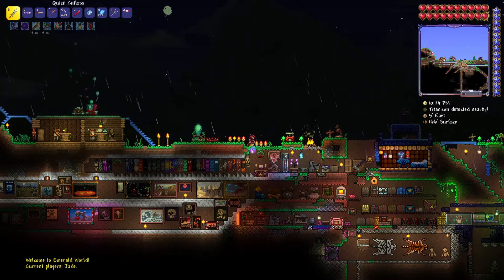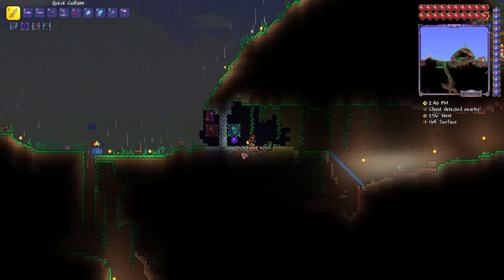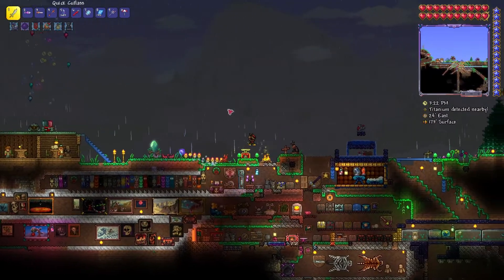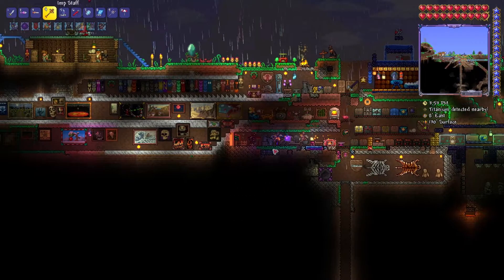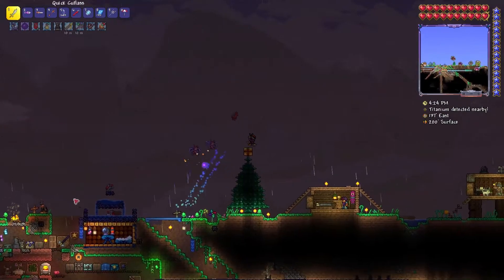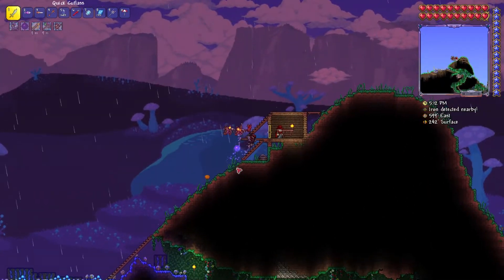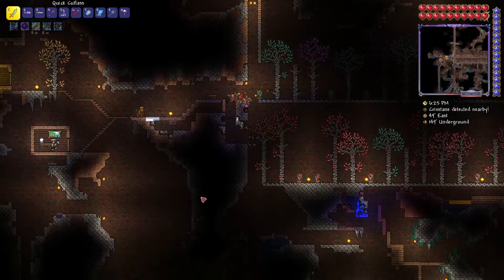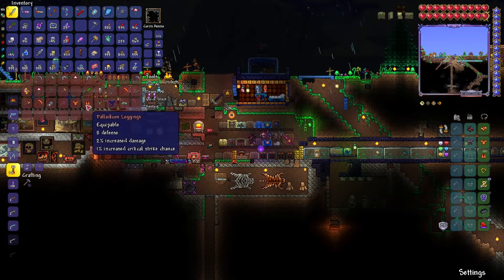Emerald Valley - Terraria World Tour Part 1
dec 2022: CRINGE ALERT

In this first episode in my Terraria series I will show off my world, Emerald valley.
Tags/keywords: Terraria, Jade, jade_orb, Emerald valley